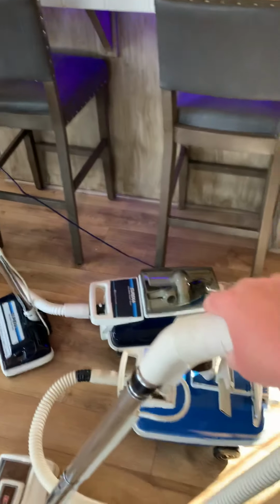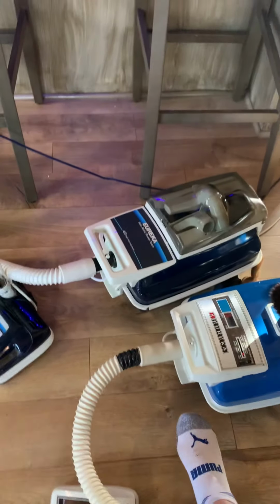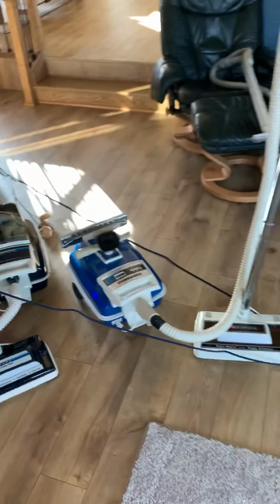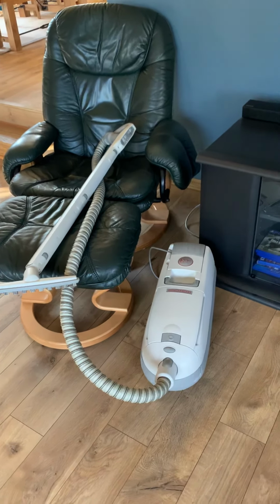Trying my favorite color of vacuums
Eureka Rotomatic ( Rotomatic-Matic) Power Team and Kirby Tradition